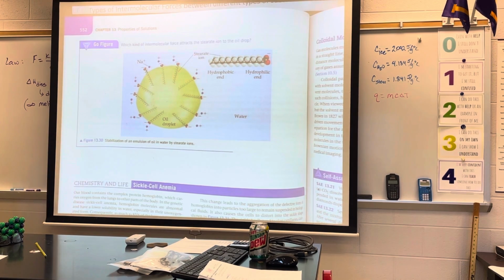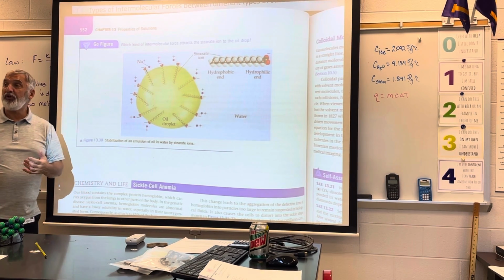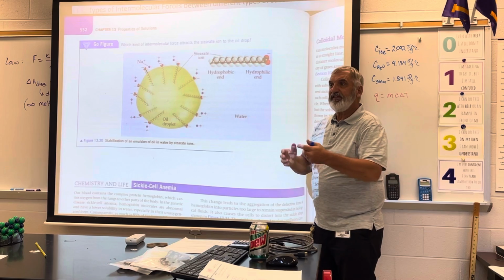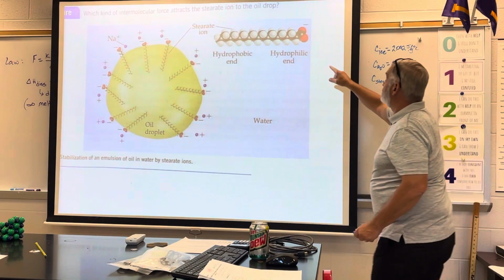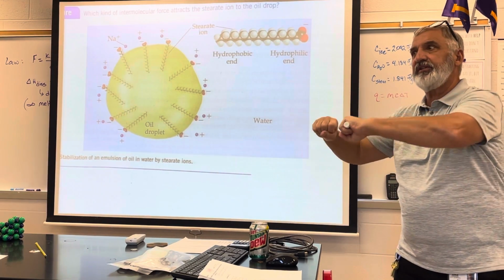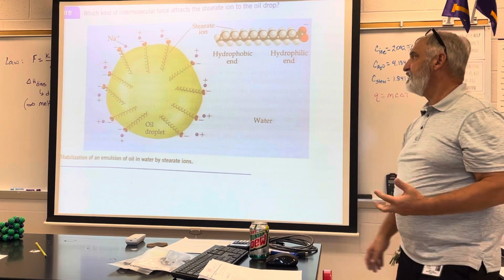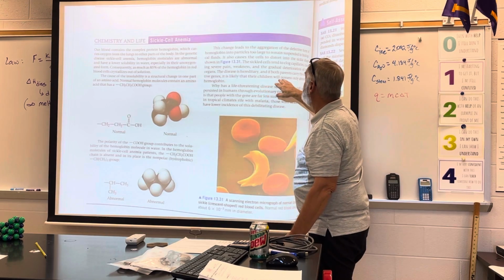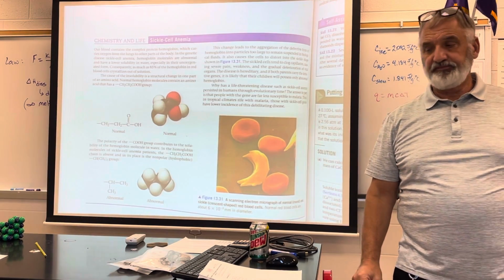Mr. Hobbs AP Chemistry 9/9/25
A discussion of IMF’s , the solution process, soap, and sickle cell anemia. Part 1